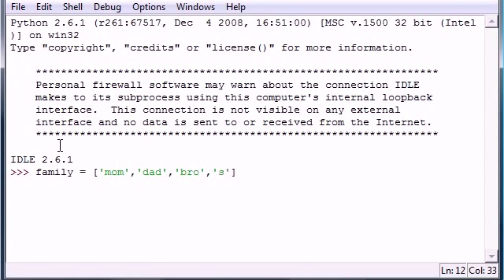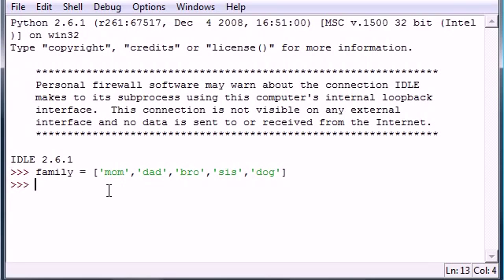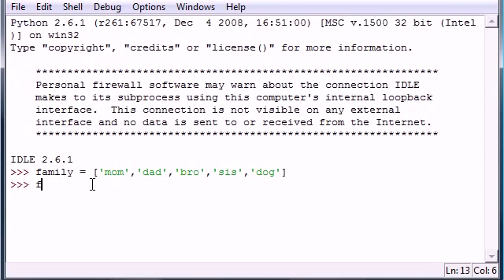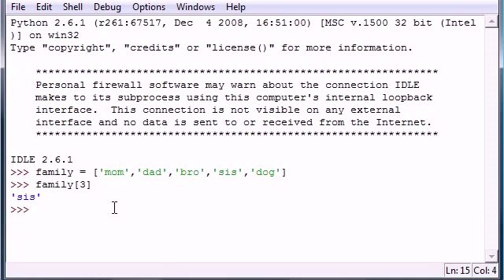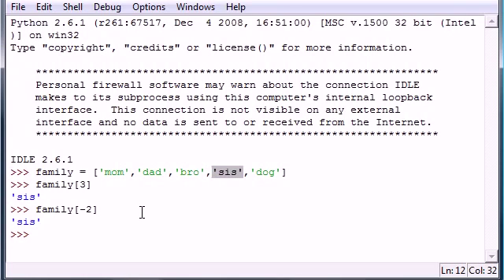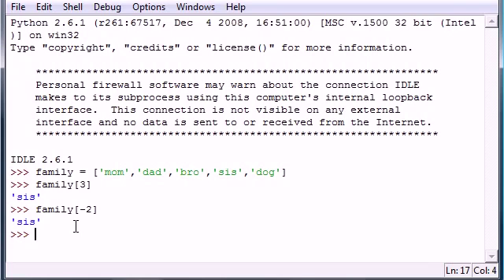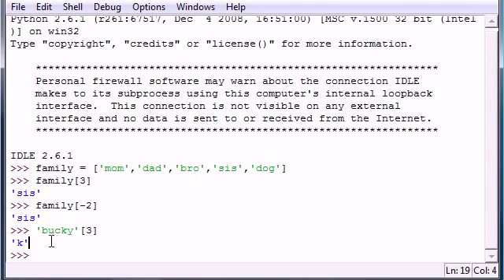Python Programming Tutorial - 9 - Sequences and Lists